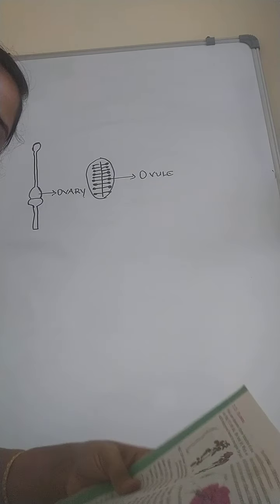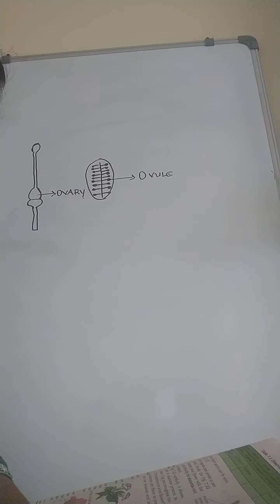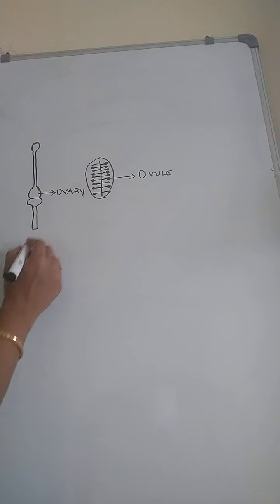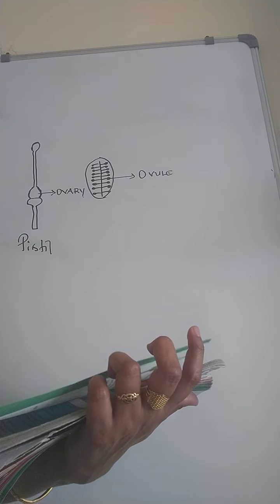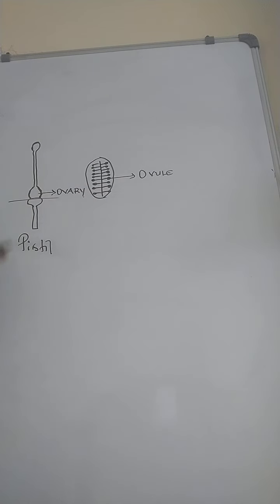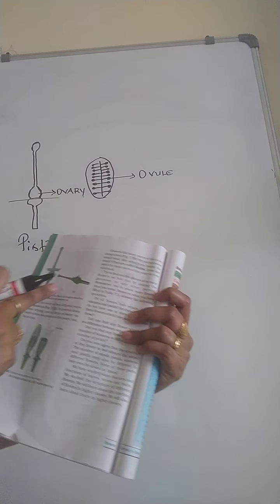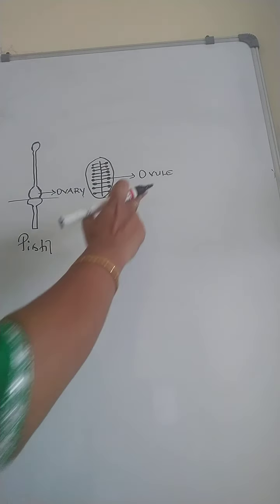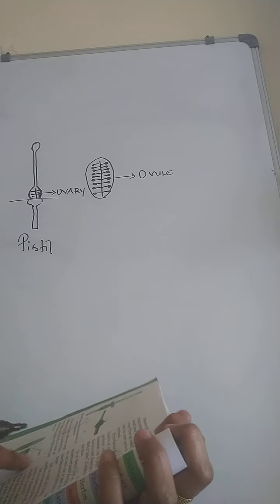parts of ovary in flower